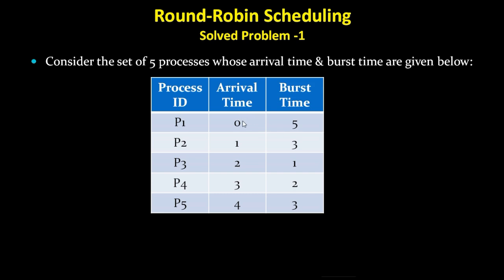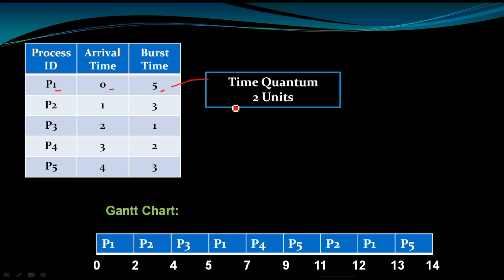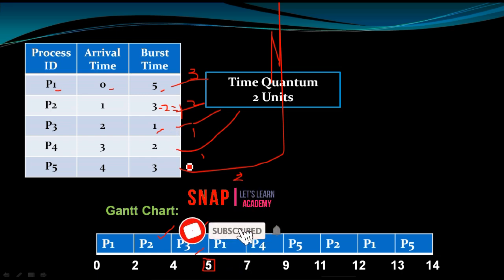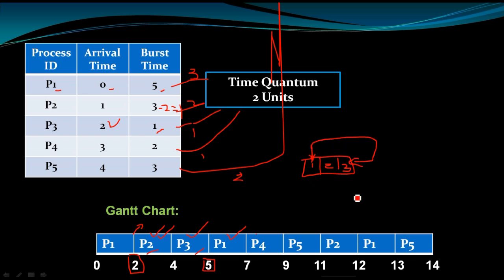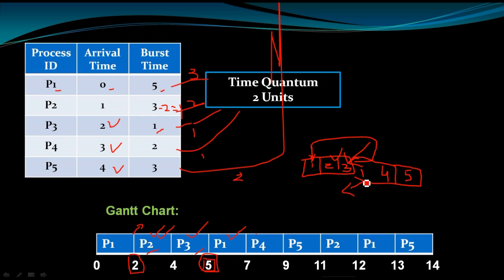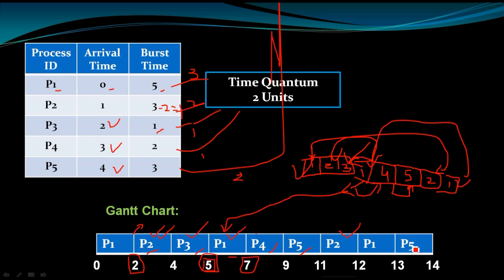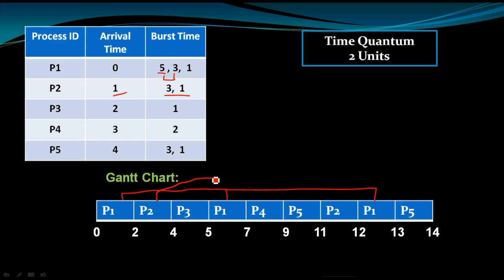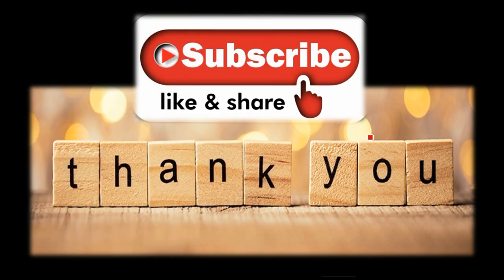Round Robin Scheduling Algorithm With Solved Problem in OS | Round Robin CPU Scheduling Algorithm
Topics Discussed:
1. Preparing Gantt Chart
2. Calculating Turnaround Time & Waiting Time
3. Average Turnaround Time & Average Waiting Time